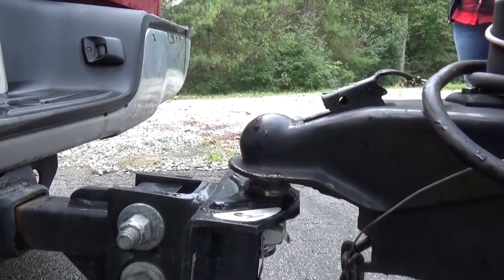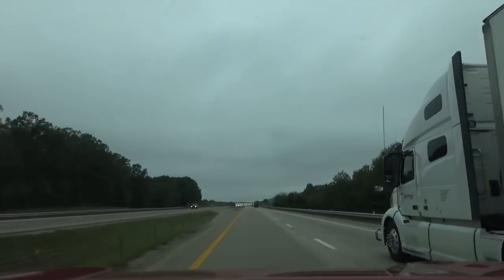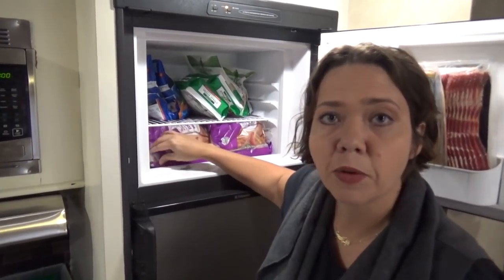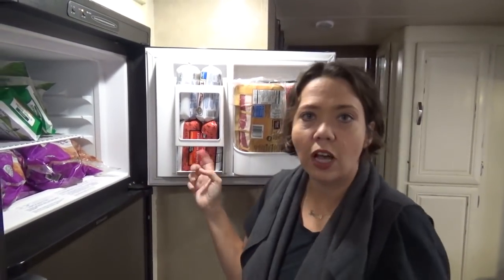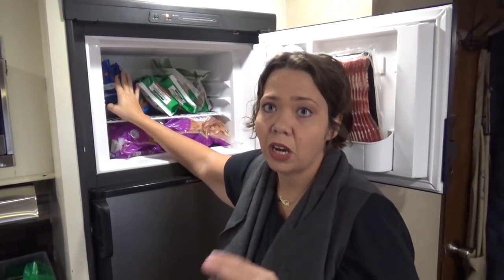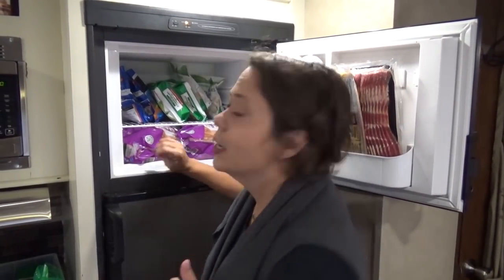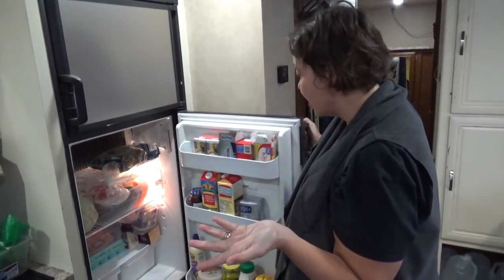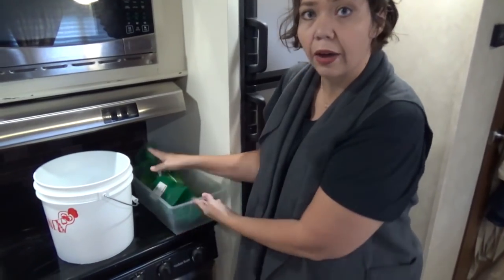How To Pack Your RV Fridge // RV Living // Family Travel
Cris is sharing tips for packing food in an RV on the road.  It's a great way to keep everyone fed during family travel...even in the middle of nowhere!